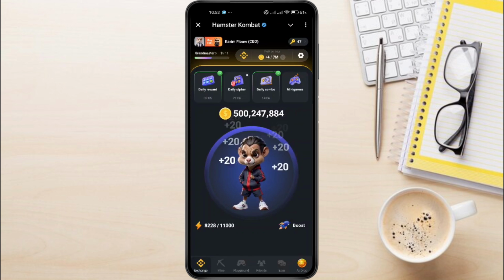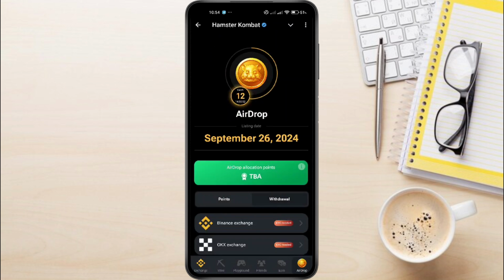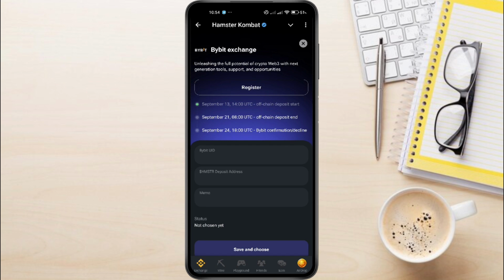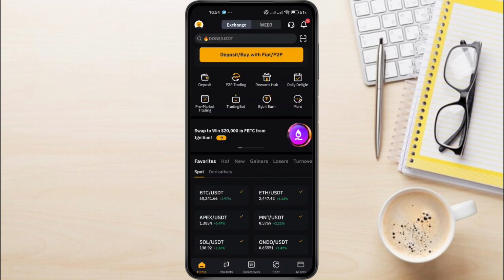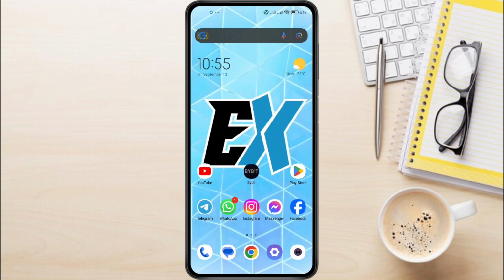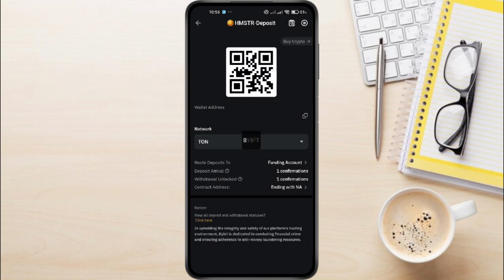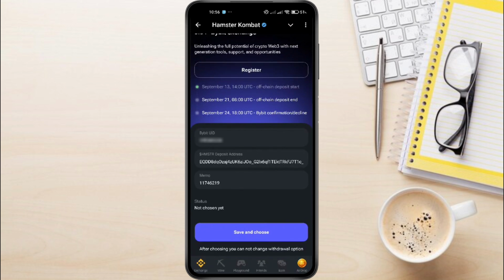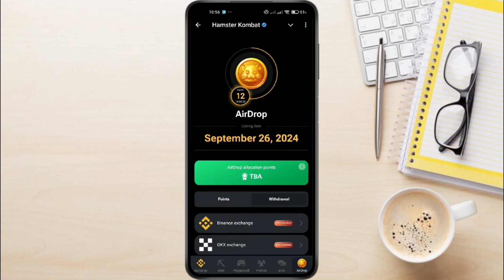How to Link and Withdraw Your Money on Bybit for Hamster Combat 💰🔥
In this video, I’ll walk you through the exact steps to link your Bybit account for the Hamster Combat airdrop and how to withdraw your money easily. If you’re preparing for the Hamster Combat listing, this guide will help you set up your Bybit account, complete your KYC verification, and get ready for the airdrop on September 26th. 📈

Explainic